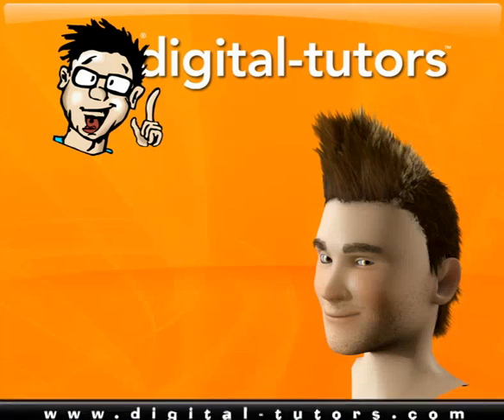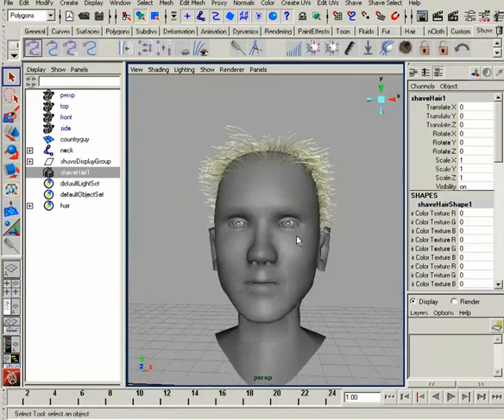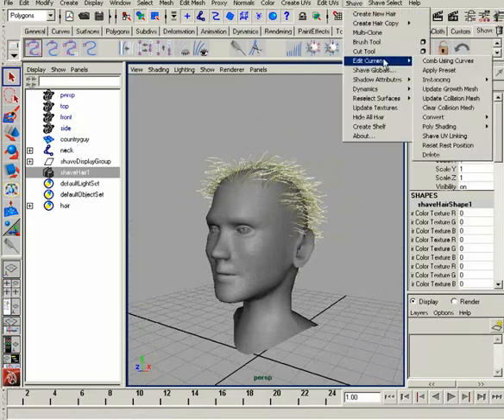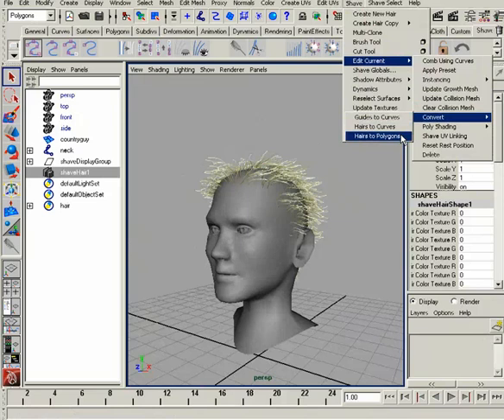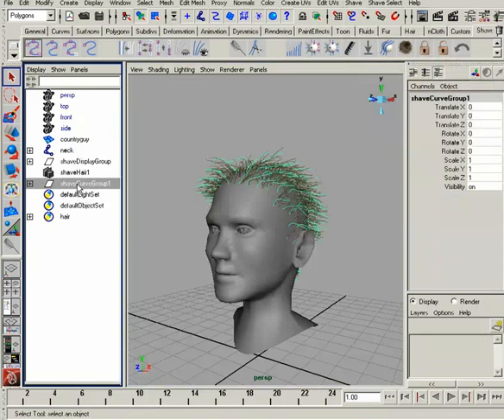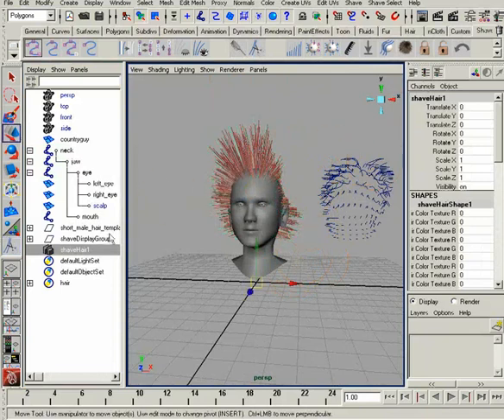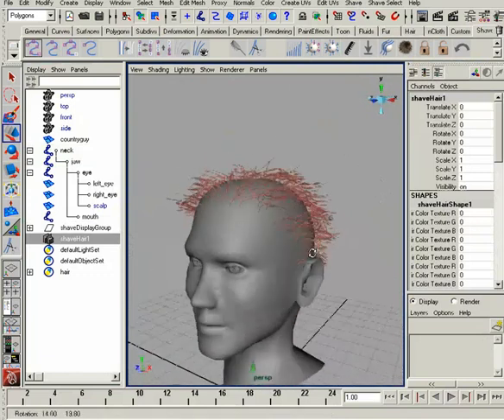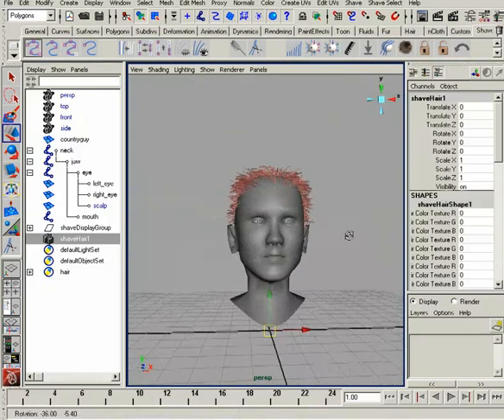42.Introduction to Shave and a Haircut for Maya 2007.mp4